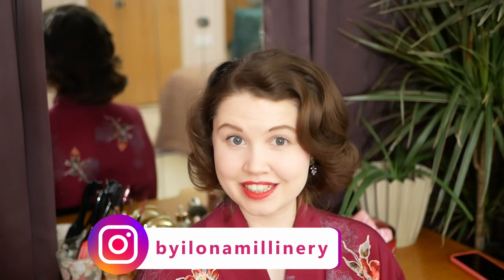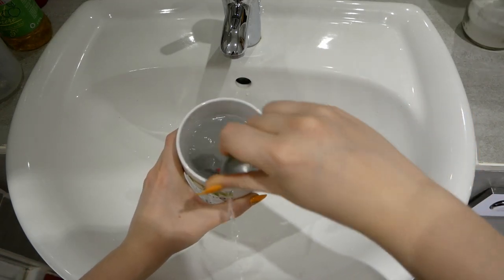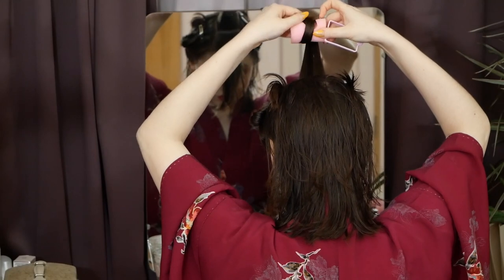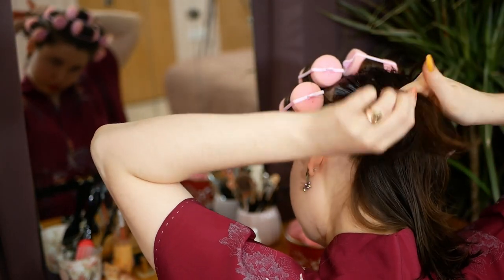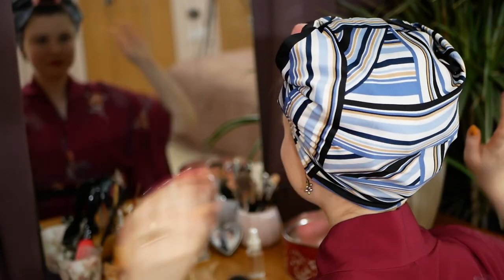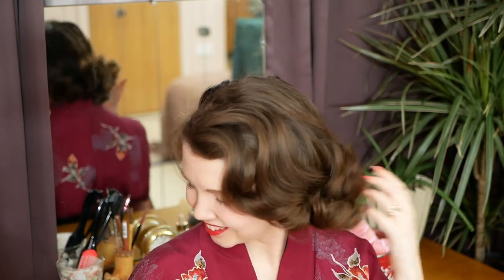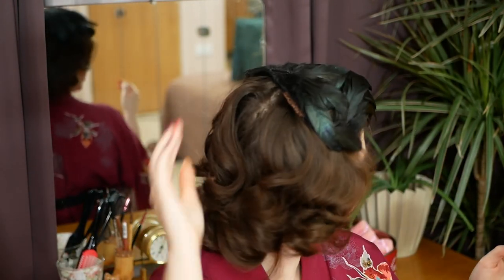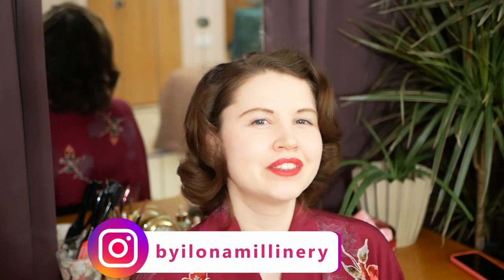Hats and Hair | Curly hair no heat and no products | Vintage Curly Girl Method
Vintage style sponge roller wet set. How to do a voluminous bun hairstyle. How various hats look with hair up or hair down.

→ Tools & Materials ←
Bicarbonate of soda/baking soda/NaHCO3 – 1tbsp
Water (warm) – 1 mug
Apple cider vinegar – 1tsp
Water (cold) – 500ml
Sulphur soap (for dry flaky scalp)
Rat tail comb
Nylon bristle brush
Pin tuck clips (or other clips)
Hair rollers - foam 40mm
Bobby pins
Spray bottle
Medium hair net
Scarf
Hair rat
Fine bun net
Hats

→ Timestamps ←
00:00 - Introduction
00:35 - Hair cuts
1:27 – Washing
3:03 – Hair roller set
8:14 – Brushing out
9:42 – Bun hair style
11:23 – Hats & Hair

fashion hats hair Please do not produce exact copies of by Ilona Millinery hat designs for your own commercial purposes. This video is intended to teach technique only. You are free to re-create these hat designs for your own use, as long as you do not sell the copies you have created.